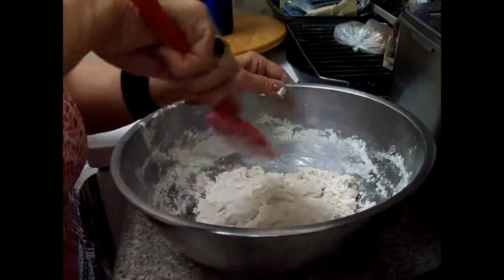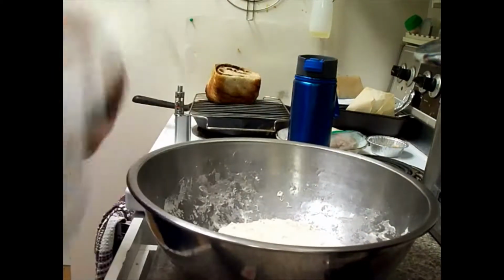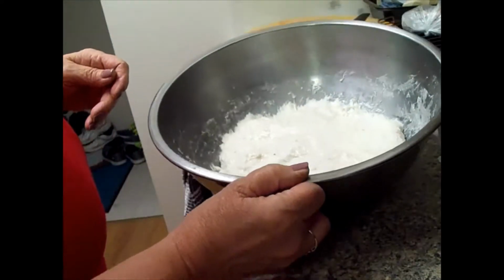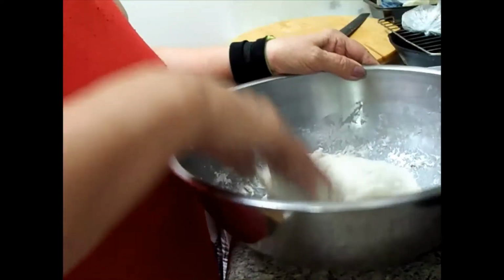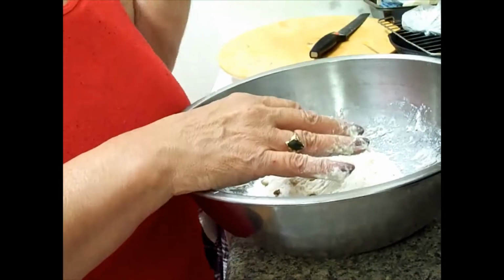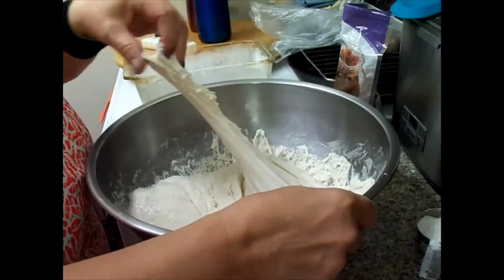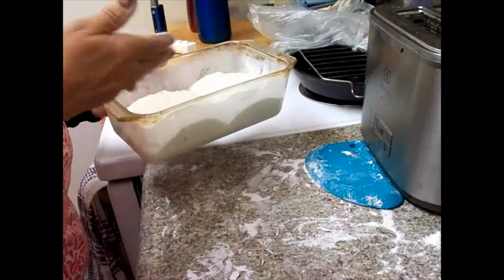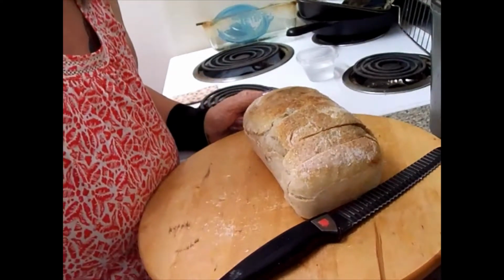Easy Sourdough Bread Method #9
My Sourdough journey. This recipe is the third one I have tried, it turned out really tasty. I will have to keep this one.  I think that this is the best and easiest method yet, you can use this method for any recipe and it would work.  I'm going to try this one in a cinnamon raisin bread loaf.